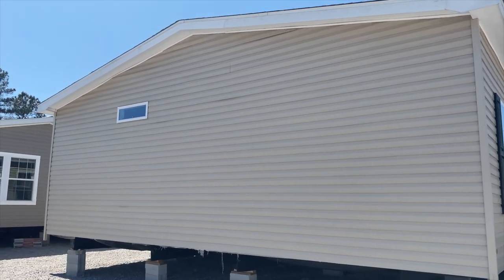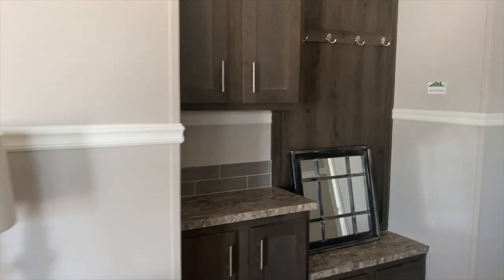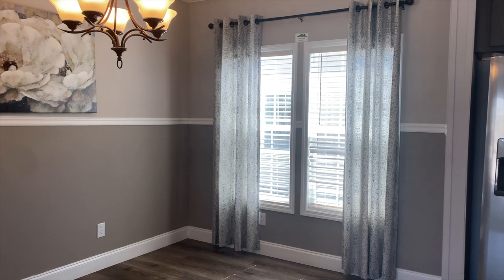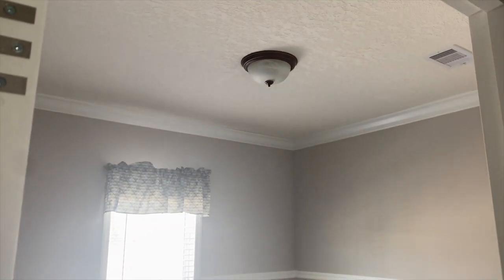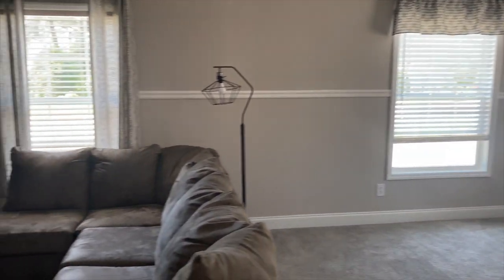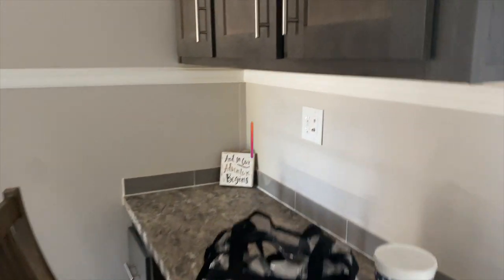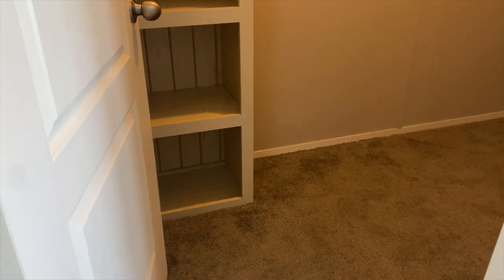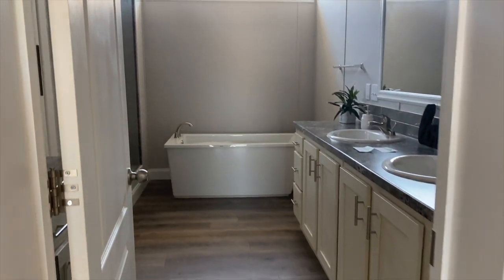Large & In Charge Must See | HomeMax Mobile Home # 2 | mobilehomediva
Hi Family,

If your interested in this home , see the info below

Homemax
1323 West Main St
Lexington SC 29072
Sales: Jay Collins
Sales: David Huff

Christie Vaughn
4920 Bill Gardner Parkway # 103